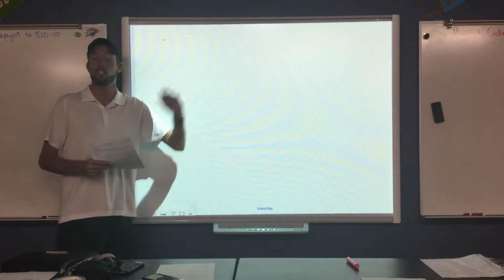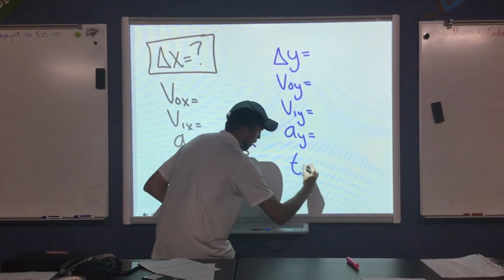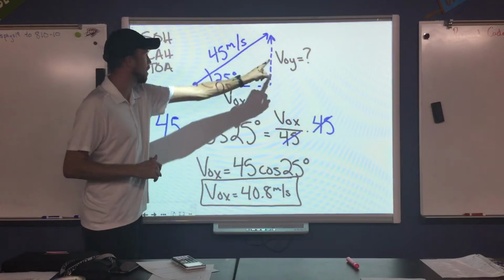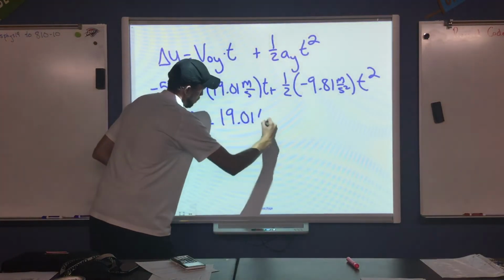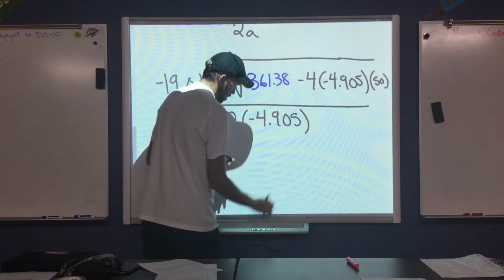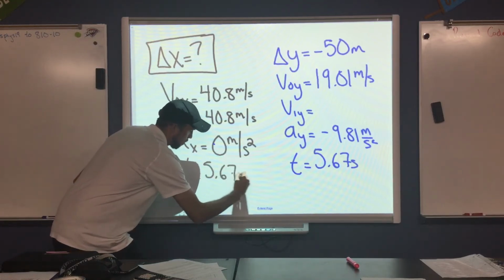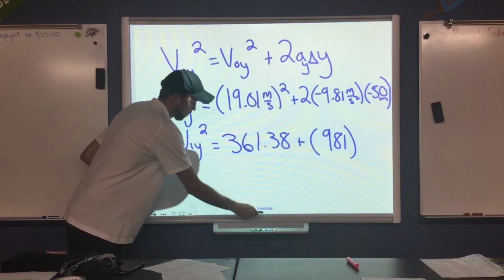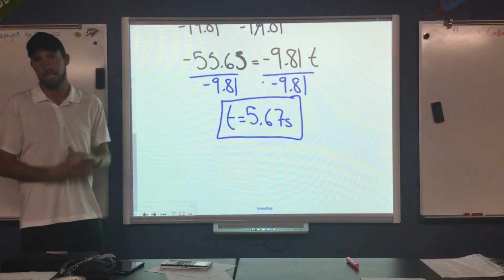Test #2 Review - Part 3 (Problem 5)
In this video, we examine a difficult projectile motion scenario which involves launching a projectile at an angle from a set height off of the ground.